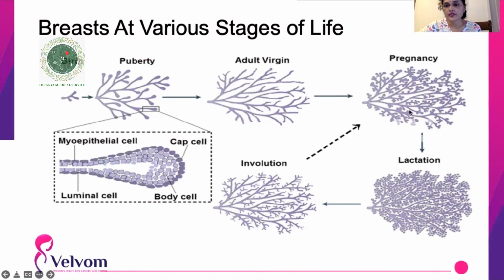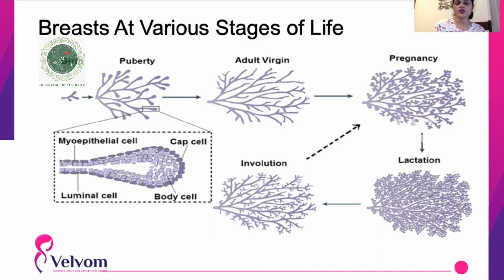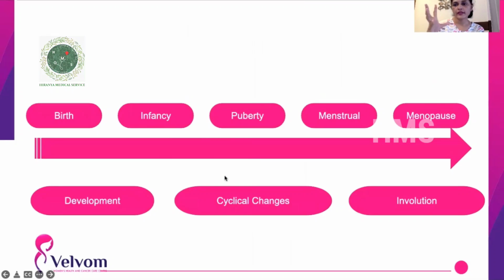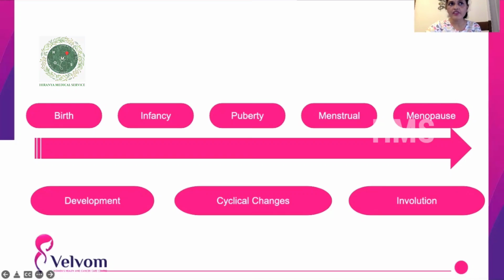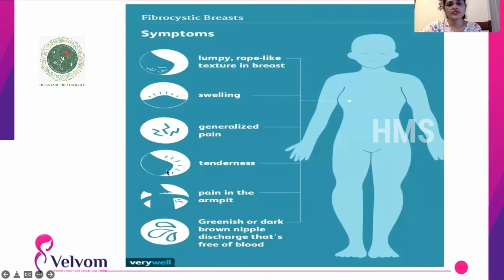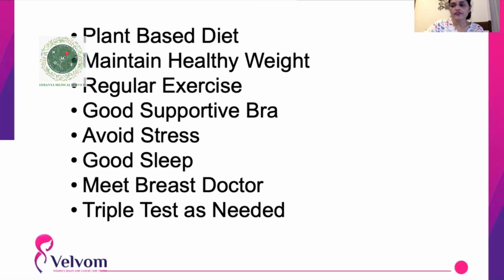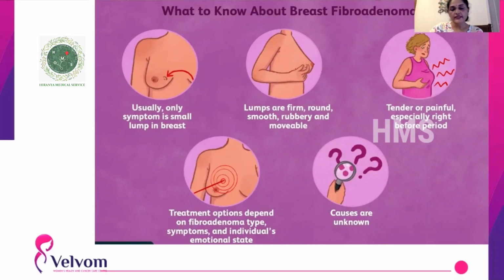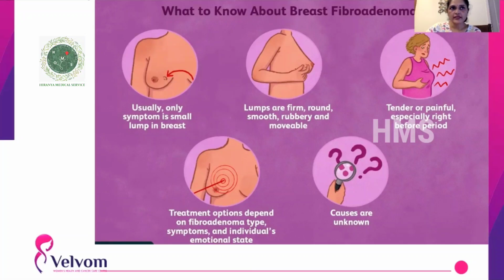HMS | 5mns to a better health Epi-2 | Fibrocystic changes of Breast | Dr Sujatha Rajnikanth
Specialist Talk by Dr Sujatha Rajnikanth, Velvom – Womens health & cancer care centre, Chennai

😊 About Hiranya: I am a second-year medical student at St. George's University, Grenada. I aspire to become a surgeon. I am in Dean's list (Honors student) in my University Personal interests include singing and keyboard. I am a member of American Medical Student Association (AMSA) Currently holding E-board Position President of Internal Medicine Club. Honors & Awards I have been Awarded ‘Legacy of Excellence’ from St. George’s University for academic excellence, ‘Recommended Award’ in British Biology Olympiad’ conducted by Royal Society of Biology, London, in UK, ‘Dr. APJ Abdul Kalam Award’ & ‘6 Subject Proficiency Awards’ for Class X topper, Subject Proficiency Award for French, Silver medal in English Essay Writing Competition conducted by Royal Commonwealth Society, London, ‘Youngest Scientist’ by Singapore Science Center, Silver medal in Mental Maths Competition, Singapore, Awarded ‘Youngest Web Designer’ Award too. In Music field also, I have won various Title Awards like ‘Singapore Book of Record holder’ for being the youngest to release devotional music album, ‘Amudha Gaana Soundari’ by Myanmar Tamil Hindu Association, Myanmar, ‘Justice C.S. Dharmadhikari Award’ for Excellence in Co-curricular activities, Awarded ‘Multi-faceted Women Achiever’ by MegaTV on International Women’s Day (2016), ‘Kalai Selvi’ by JeyanKonda Vinayagar School, Nachiapuram, ‘Isai Thendral’ by Tiruvalluvar Kazhagam, Madurai Meenakshi Amman Temple. Apart from this,I have also won various prizes in Chess, Badminton, Singing and Keyboard competitions in both national and international level. During covid period, I have raised funds and donated Oxygen Concentrators for few hospitals in India. You can find full details in my Medical youtube channel. You can also enjoy my songs in my Music youtube channel. At present, I am presenting '5mns to a better health series' where eminent Doctors are giving excellent presentation in my channel which is beneficial to the society.